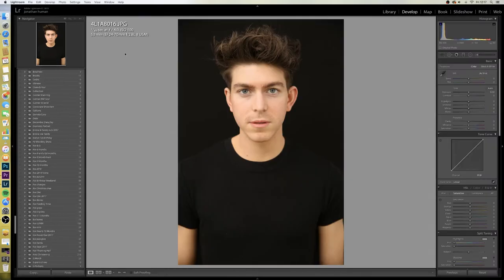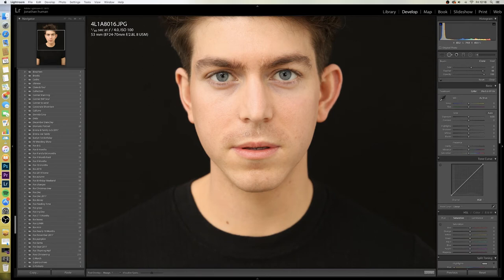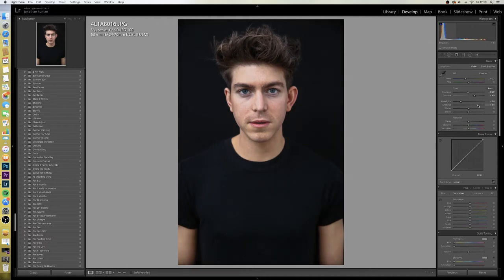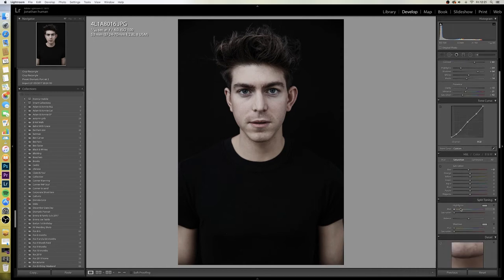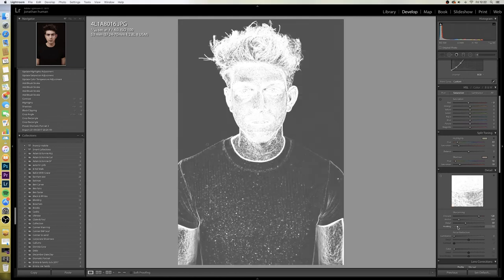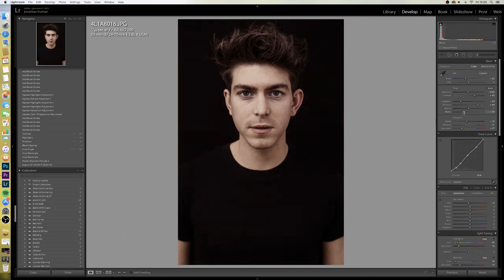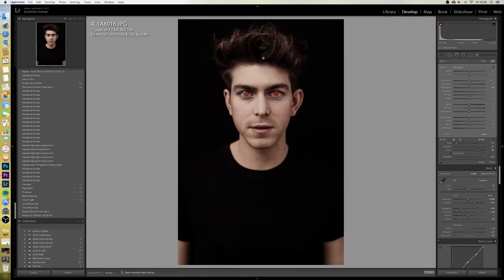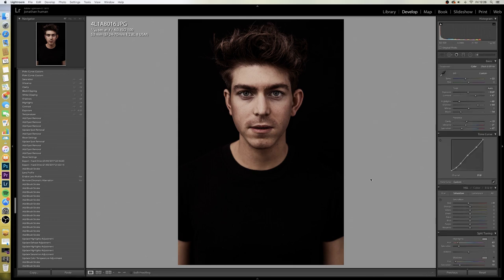How To Edit Portraits in Lightroom......like me :-)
In this video I will show you my secrets of how I edit my portraits in Adobe Lightroom cc. I will show you my lightroom portrait editing setting style step by step so you can gain learn the same style as I use.

Gear I use:

Panasonic GH5
Rode Film Maker Mic
Zhiyun Crane Plus
Yi Plus 4K Action Camera

Premier Pro to Edit

"photography tutorials" photography "photography channel" "photography equipment" "photography explained" "photography editing styles" "photography editing tutorials for beginners"  "photography home studio" "photography intro" "photography lenses" "photography learning" "photography portrait" "photography style" "photography tutorial for beginners"